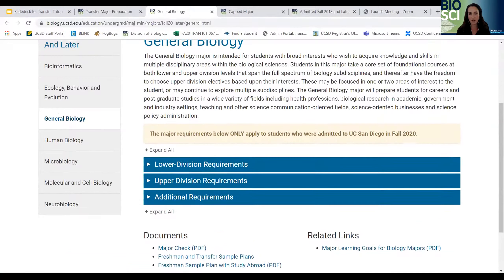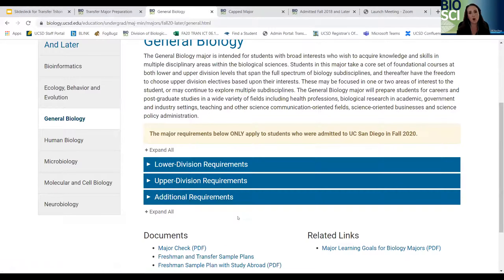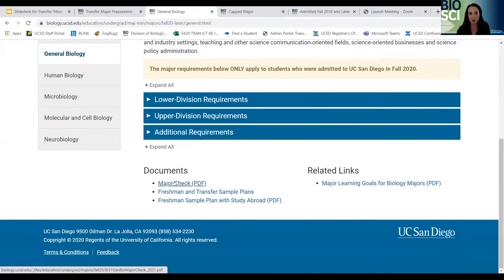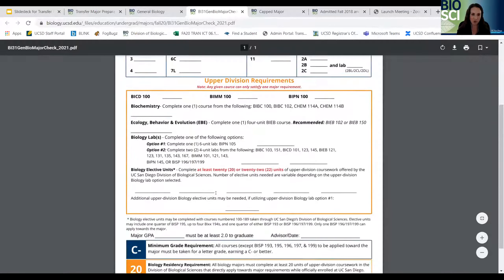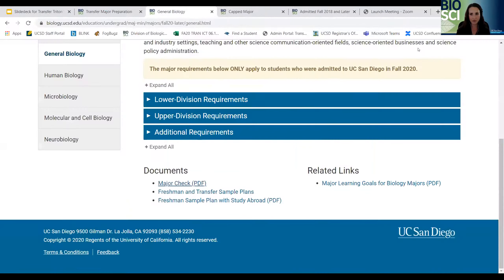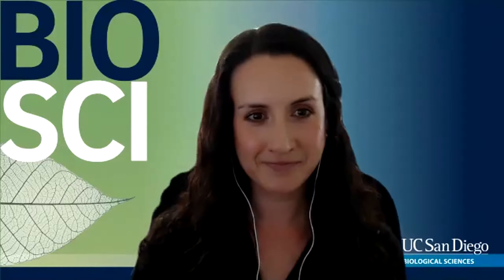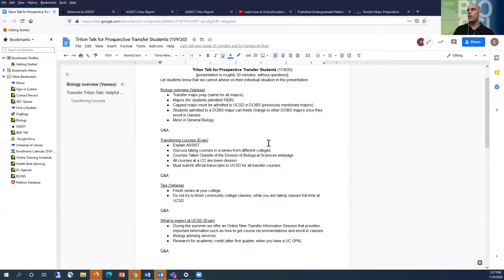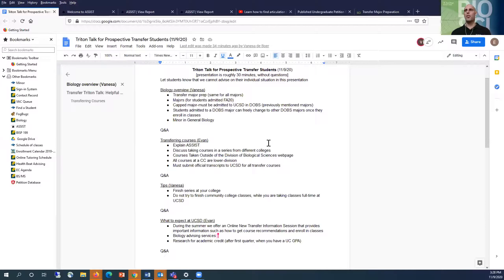11/9/20 | Triton Talks - Division of Biological Sciences: For Prospective Transfer Students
This Triton Talk webinar is targeted toward prospective transfer students who are interested in declaring a biology major at UC San Diego.

Learn about major options within the Division of Biological Sciences and Transfer Major Preparation requirements.

We will review coursework that must be completed prior to transfer in order to maximize your chances of being considered for admission to a biology major at time of admission to the university.